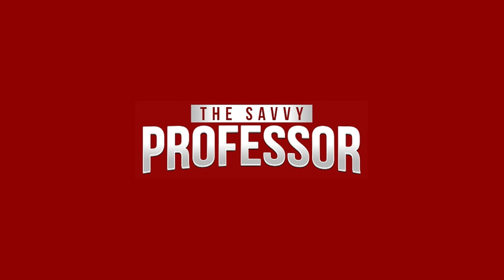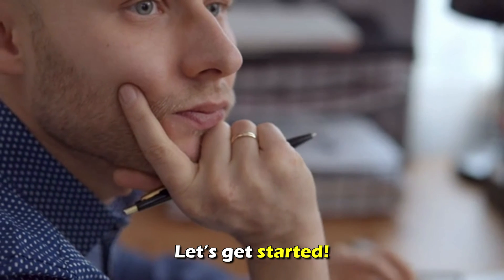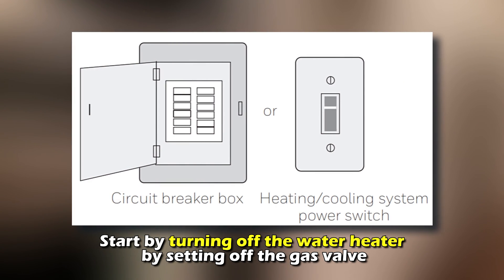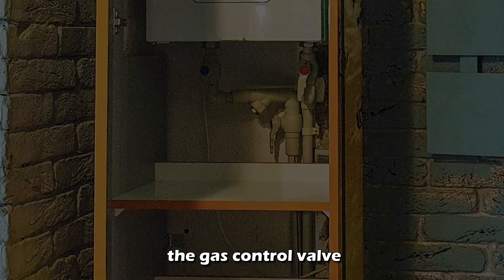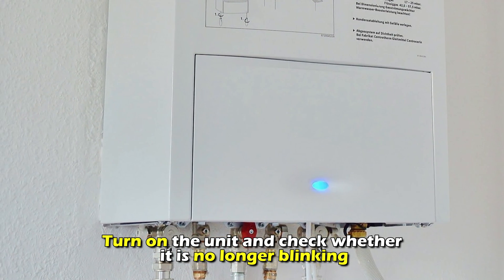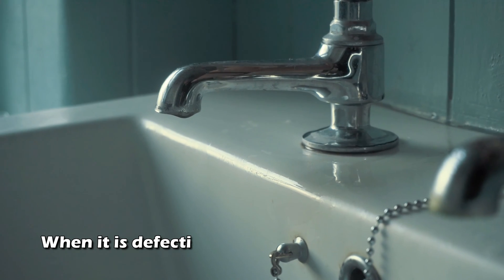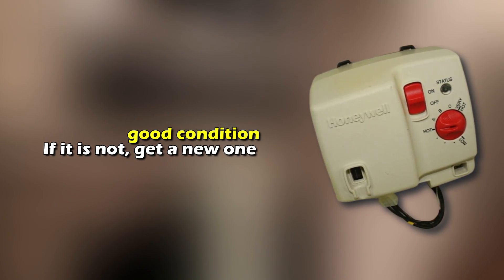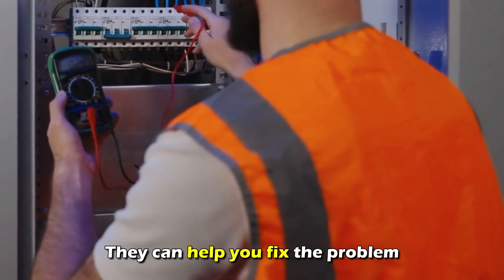Honeywell Water Heater Blinking 7 Times (How To Fix Water Heater Blinking 7 Times - Quick Solution!)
Honeywell Water Heater Blinking 7 Times (How To Fix Water Heater Blinking 7 Times - Quick Solution!). In this video tutorial I will show you how to fix Honeywell water heater blinking 7 times.

Faulty gas valve
This is the main reason why a Honeywell water heater blinks 7 times. To fix it, do the following.
• Start by turning off the water heater by setting off the gas valve.
• Shut down the water supply.
• You should then drain the unit.
• Detach all the connections leading to the gas control valve.
• Remove the burner.
• If the gas valve is faulty, remove it and replace it with a new one.
• Put back all the components in place.
• Turn on the unit and check whether it is no longer blinking.

Defective pilot light
The pilot light builds a connection between the burner and the gas valve and serves as a source of ignition. When it is defective, it prevents the water heater from working properly and leads to flashes. Check whether the pilot light is in good condition. If it is not, get a new one.

If none of these works, the problem could be with the wiring. Get a certified electrician to check every wire connection of your water heater. They can help you fix the problem.